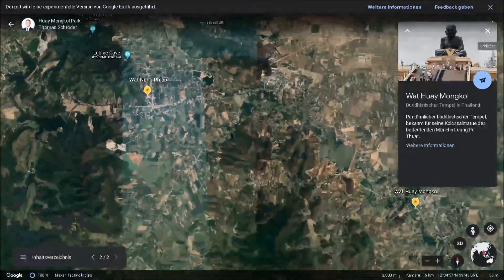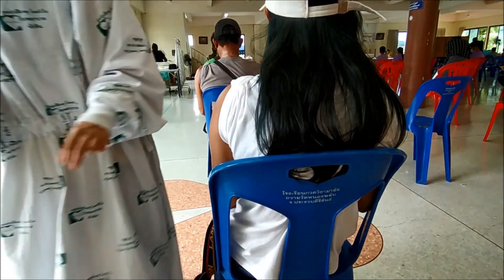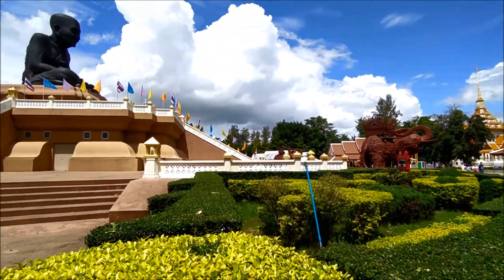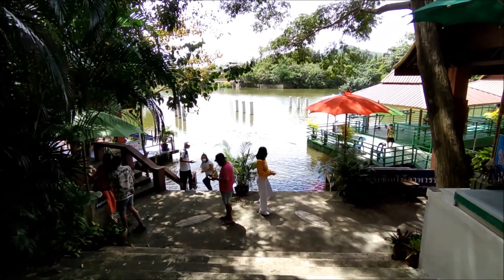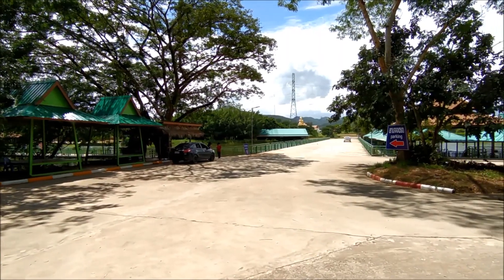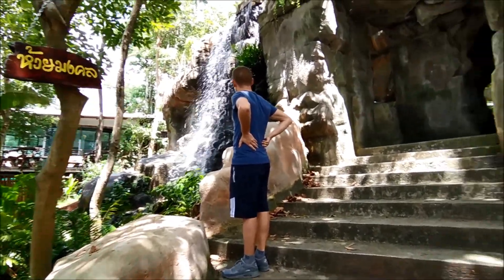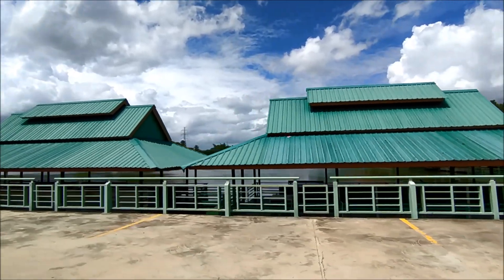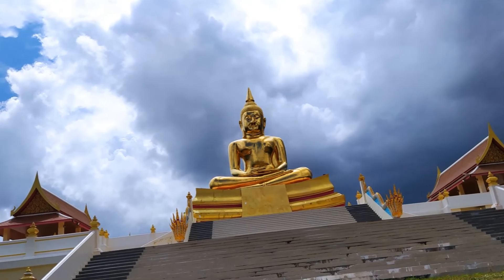Vaccine in Hua Hin, adopting a new cat and Huay Mongkol Park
A slightly boring yet very relaxing day in Hua Hin, Thailand: We had our vaccinations done at Wat Nong Plap - recently it seems they no longer use Hua Hin Hospital as the main destination as they turned the vaccination area there into an emergency field hospital. During the visit to that temple we adopted a new cat - adopting a cat in Hua Hin is so much better than buying and proper veterinary care for your new cat won't cost a fortune.
Next on the way back we explored the park behind Wat Huay Mongkol and found a lovely little Temple we could enjoy completely alone.